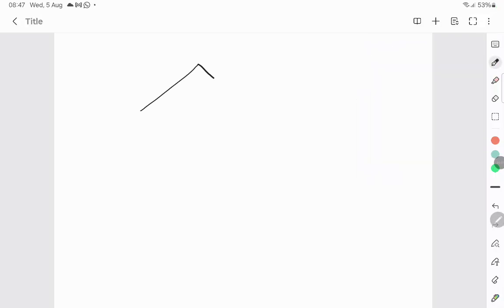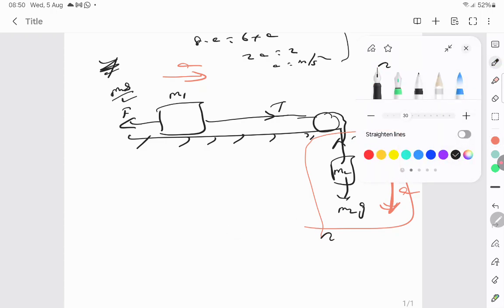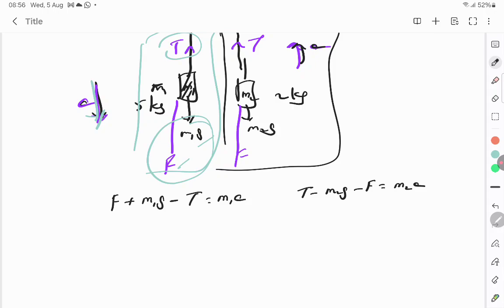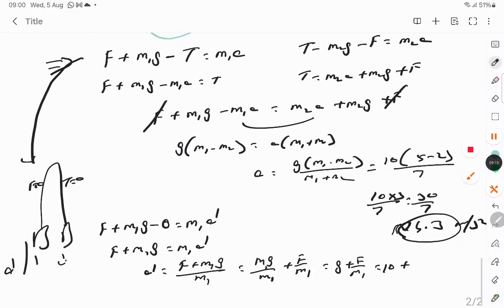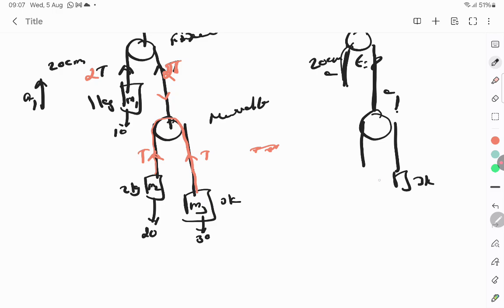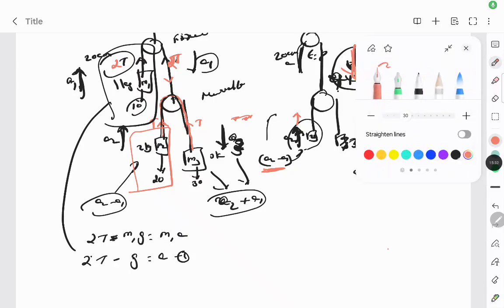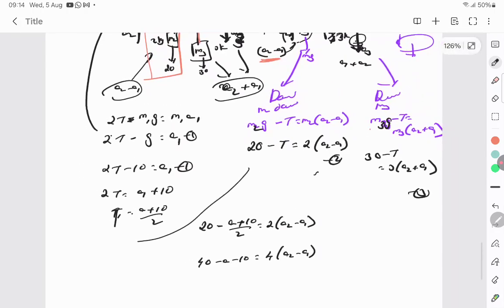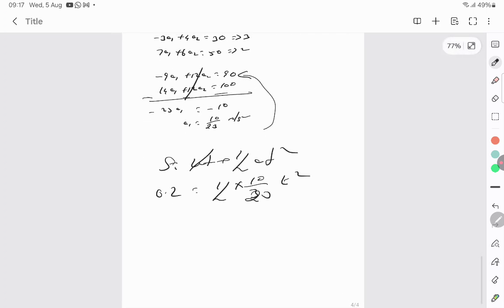Jee pulley sums 2026